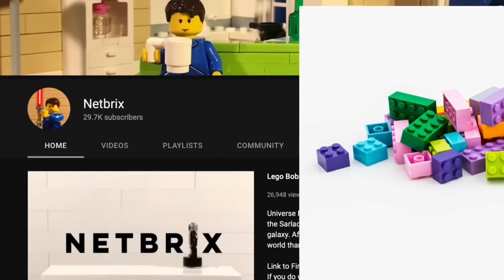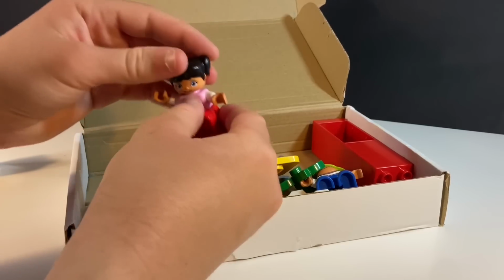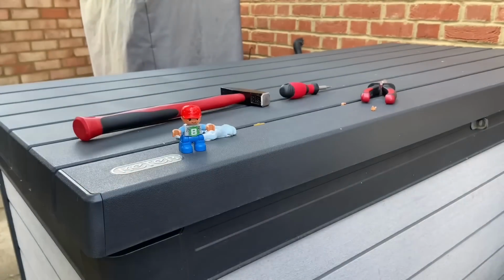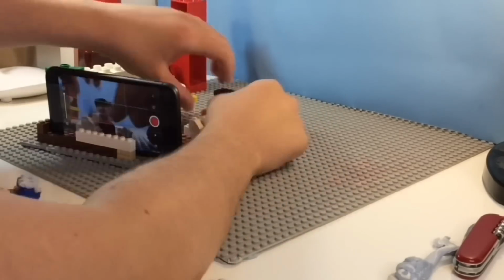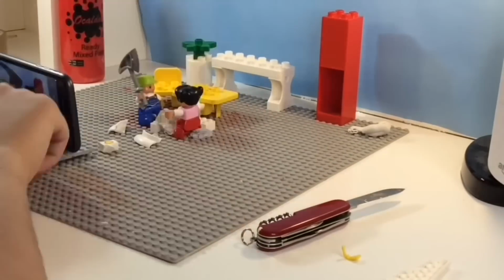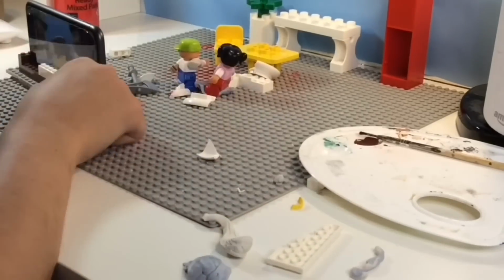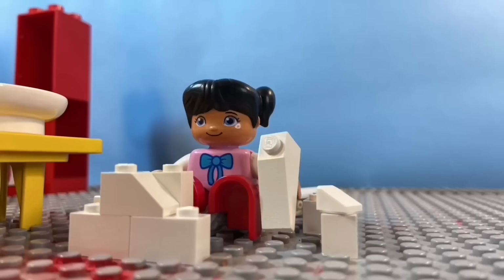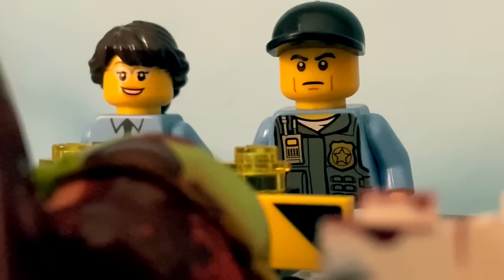I Made a Lego Duplo Fight Scene!!! (Stop Motion Challenge)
I present the worlds first Lego Duplo Fight Scene... I think

This was definitely an interesting video to make. Let me know what you think in the comments and as always if you wanna try this challenge i'd love to see what you guys come up with so either tag me in the video or send it to me on IG and ill check it out :)

Chapters:
0:00 Intro
0:51 Improving Articulation
1:32 Animating
3:42 Finished Fight Scene

Filming: Stop Motion Pro
Editing: Imovie
Camera: iPhone 11

Any questions leave them in the comments bellow and i'll answer as soon as possible.